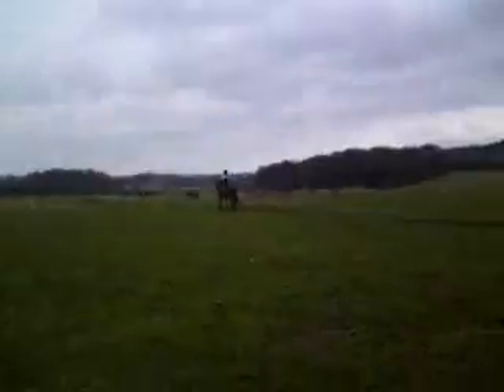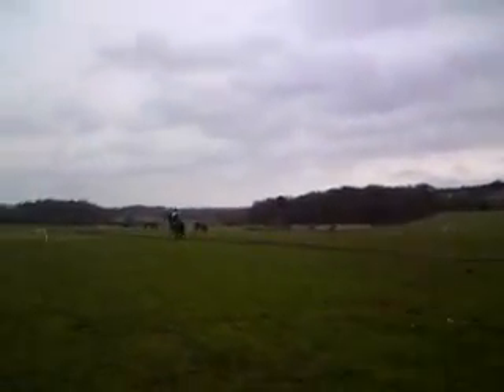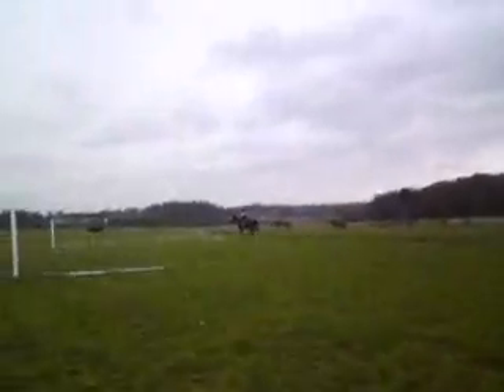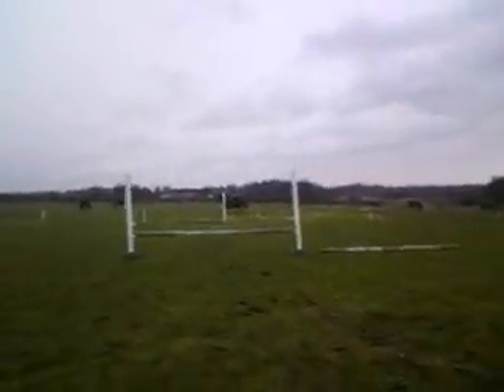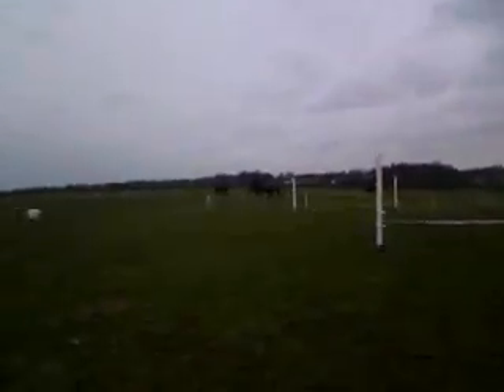Abbey cantering Monty No Stirrups.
Abbey did it too!!